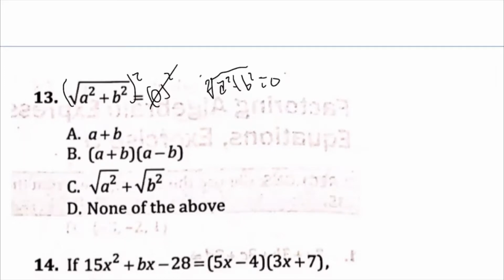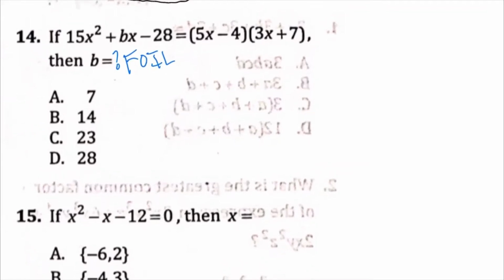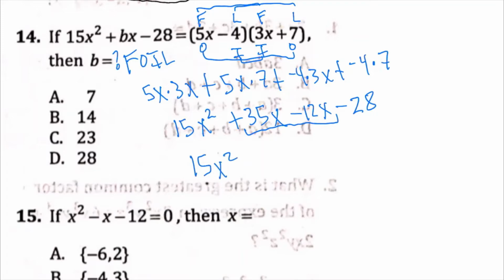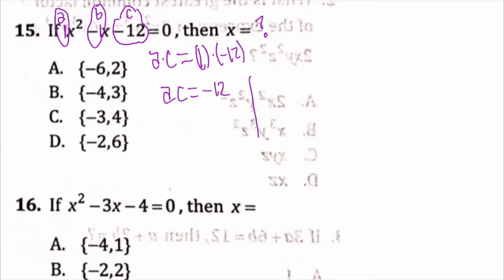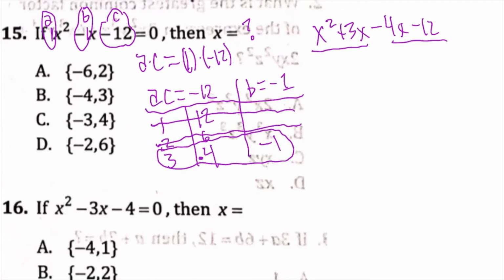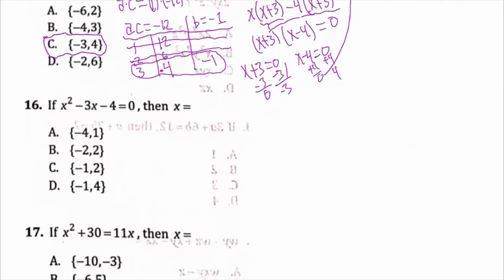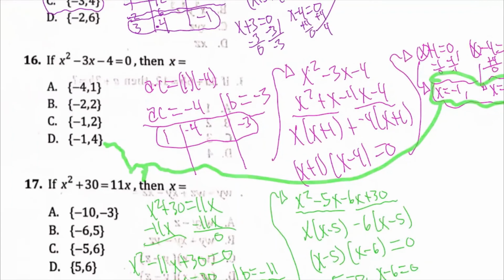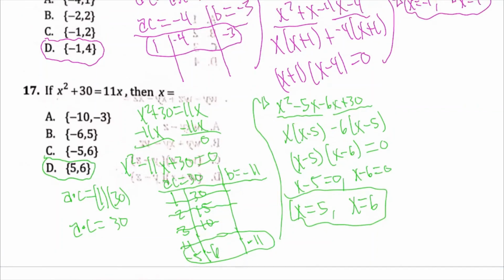HW_11-11-2021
Factoring using the AC Method.